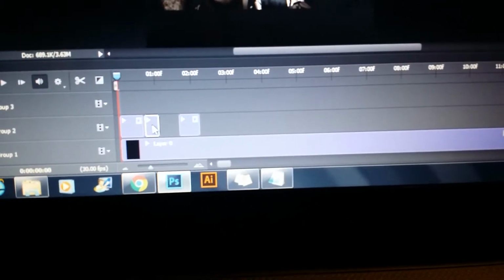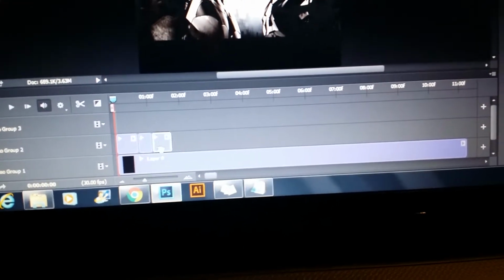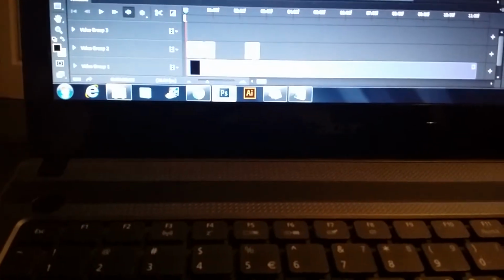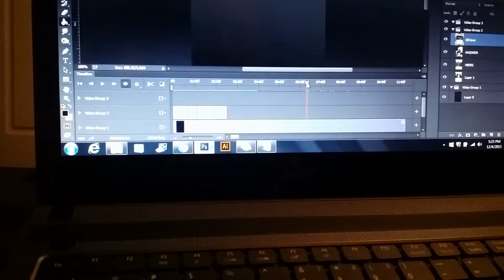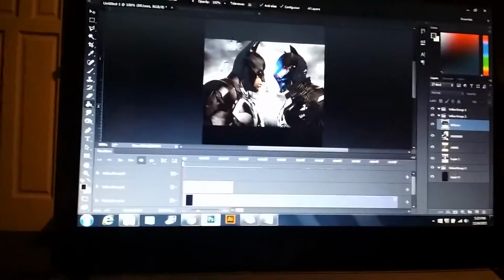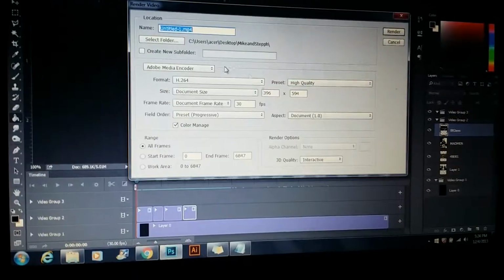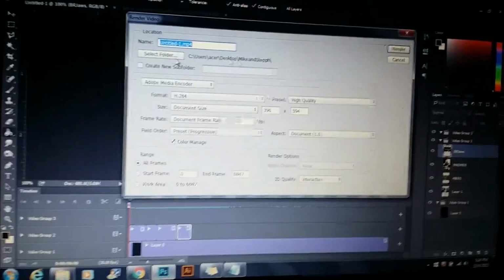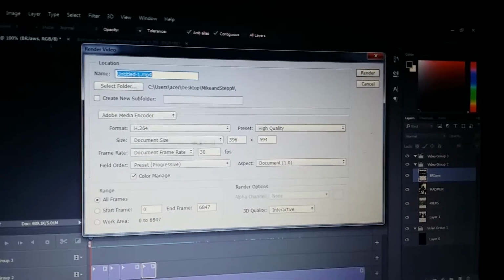Basic timeline tutorial for photoshop